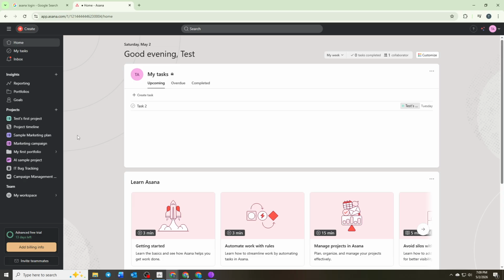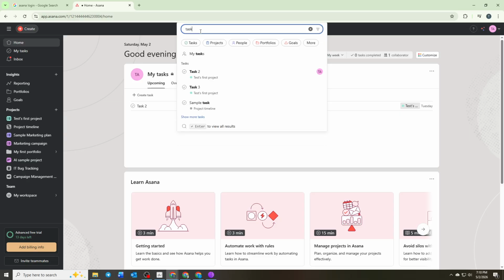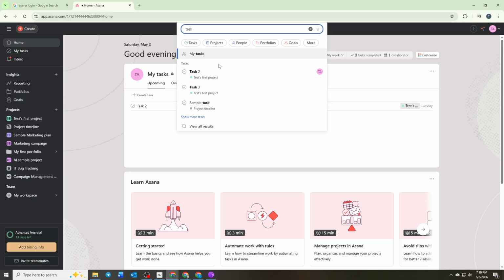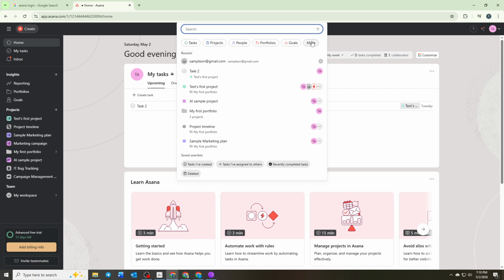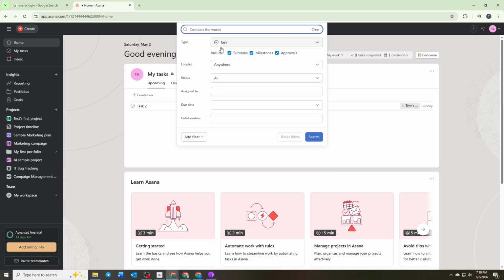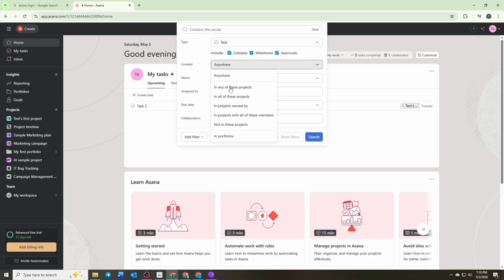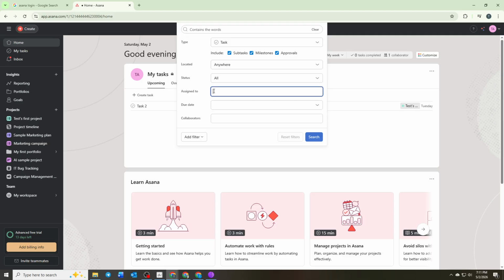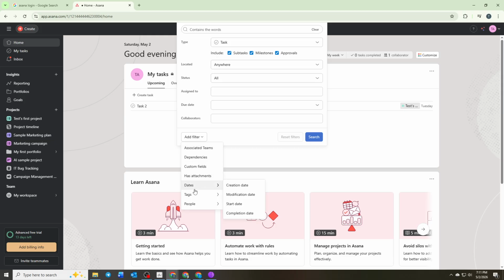How To Use Advanced Search In Asana [2026 Guide]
Unlock the full potential of Asana with our comprehensive guide on advanced search techniques! In this video, we dive deep into the features of Asana’s advanced search, showcasing how it can streamline your workflow and enhance your project management skills. Whether you're managing a small team or a large project, mastering these search functionalities will save you time and effort.

By the end of this video, you'll know how to efficiently locate tasks, filter results, and utilize custom search options.